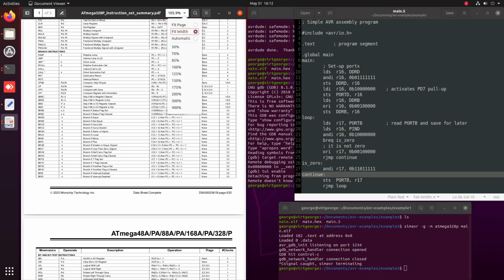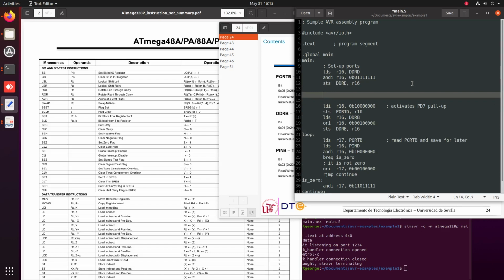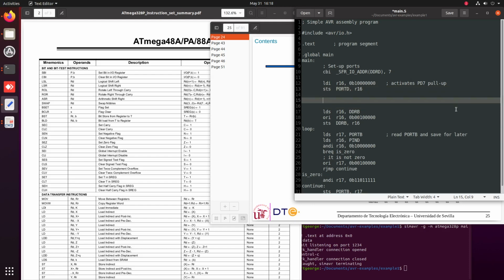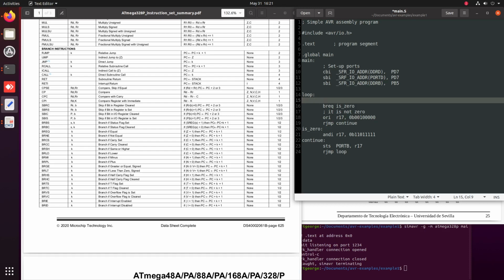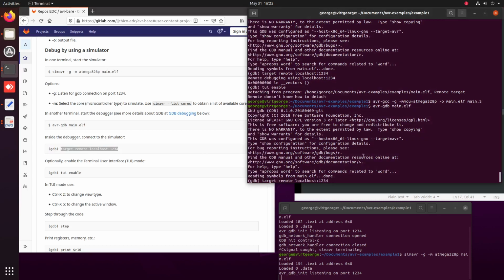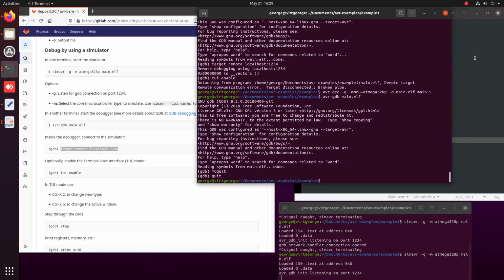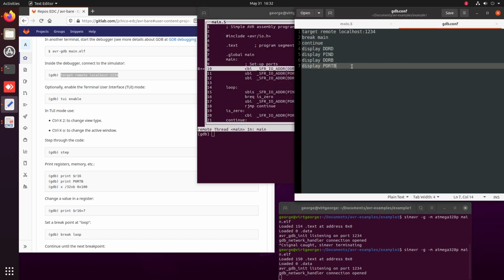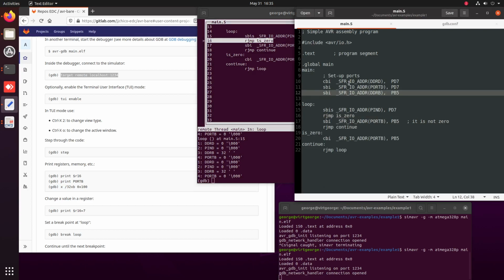AVR assembly I/O instructions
EDC course, example 5-1b

AVR I/O using better assembly.